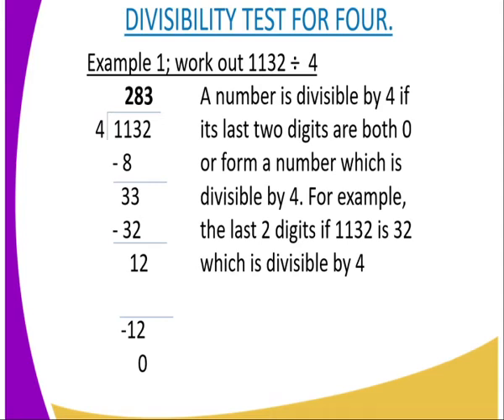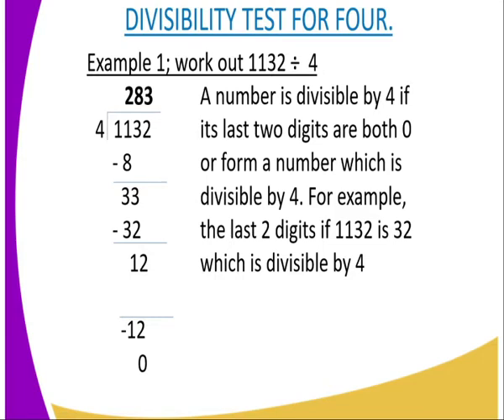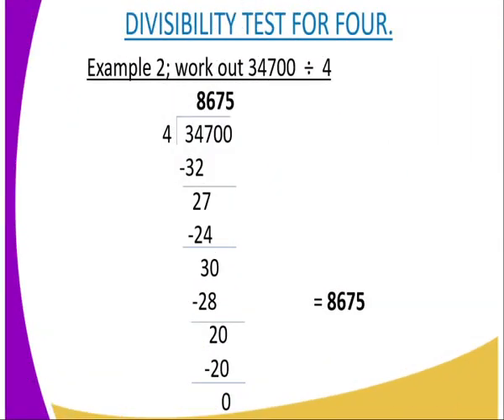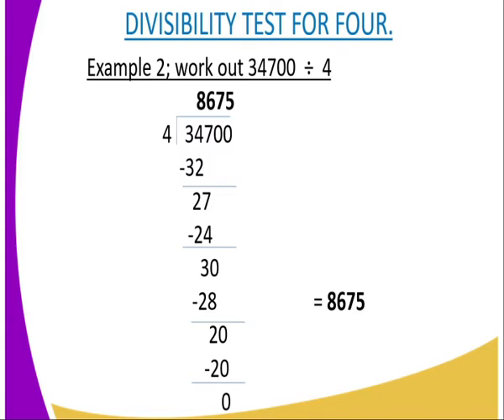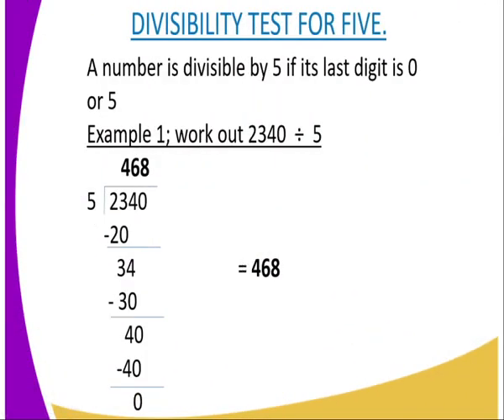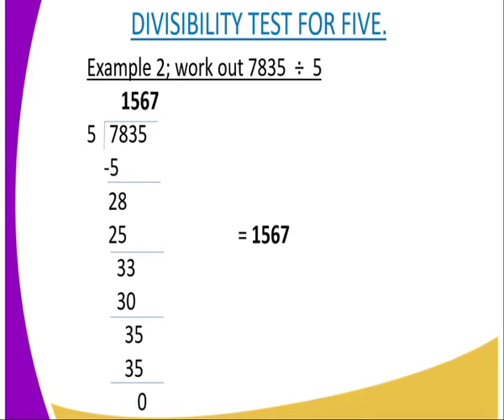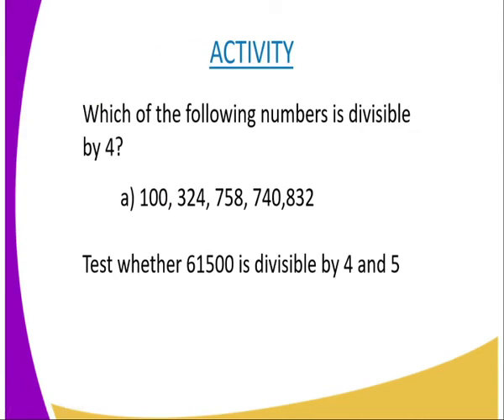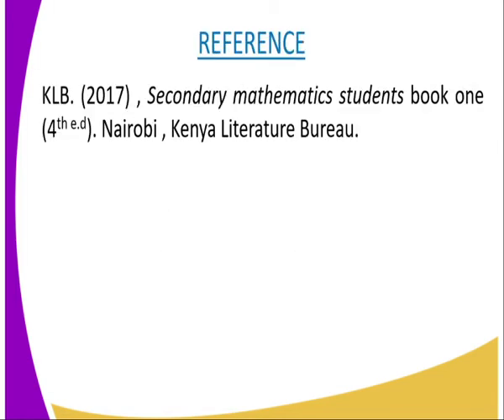Mathematics form 1 Divisibility of 4and 5 lesson 19